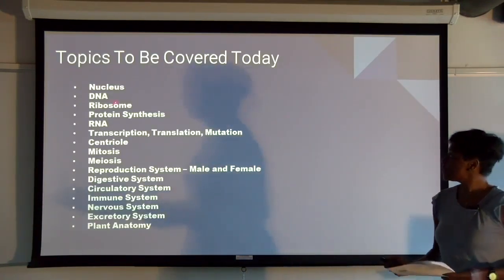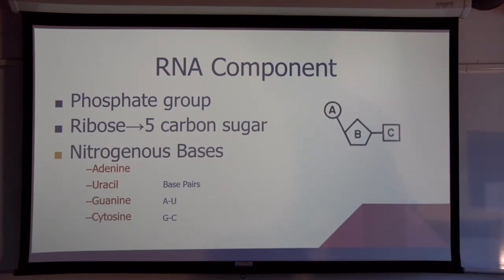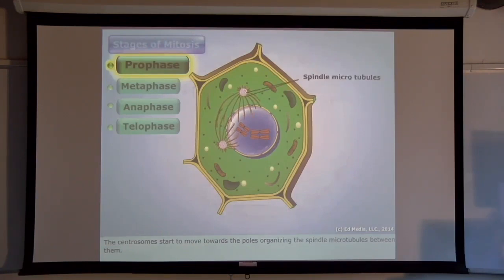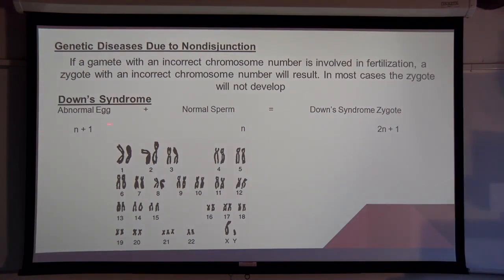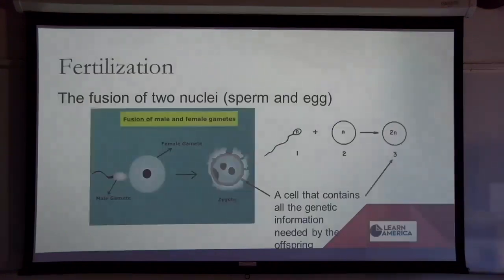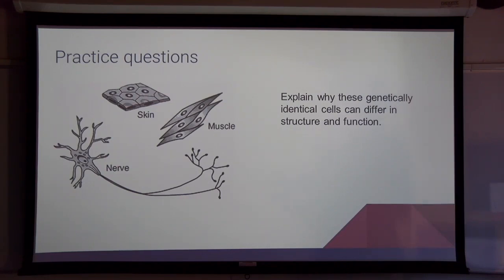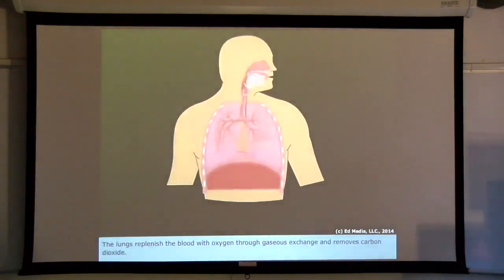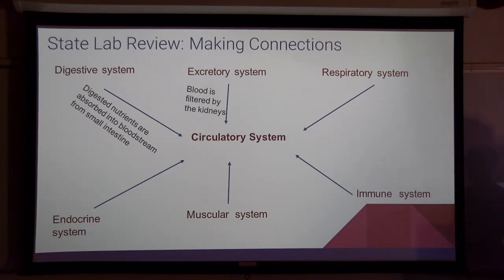Regents Biology, Session 2, May 29, 2018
Regents Biology, Session 2, May 29, 2018.  Topics, include: Nucleus, DNA, Ribosome, Protein Synthesis, RNA, Transcription, Translation, Mutation, Centriole, Mitosis, Meiosis, Reproduction System – Male and Female, Digestive System, Circulatory System
Immune System, Nervous System, Excretory System, Plant Anatomy